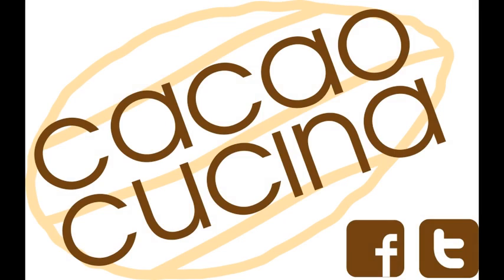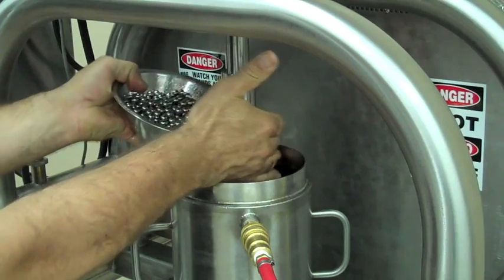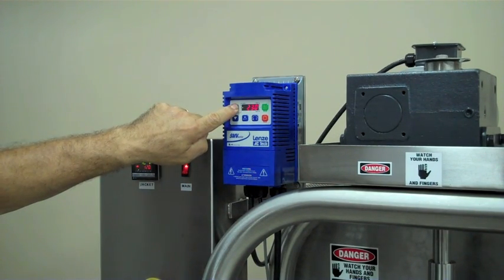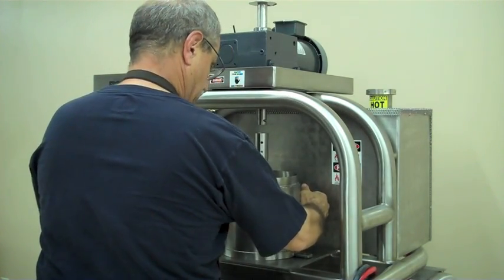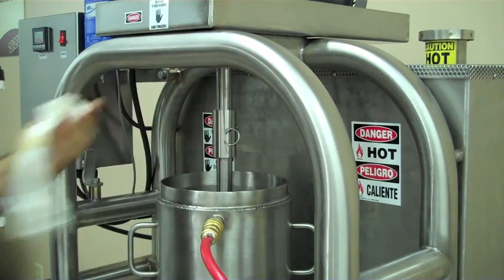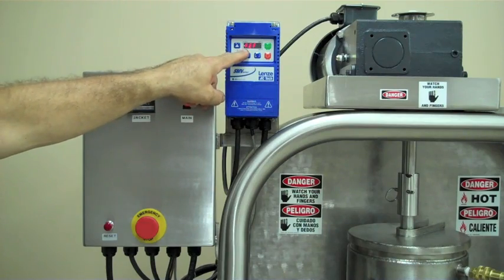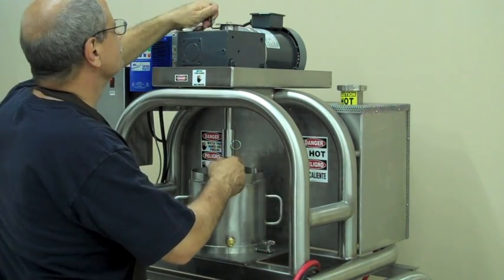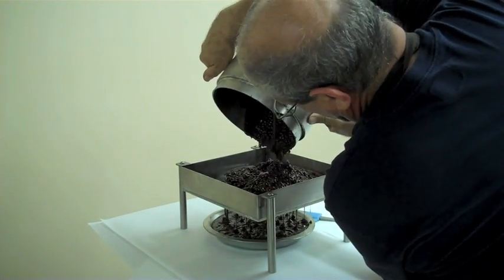Lab Ball Mill Operating Instructions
Here is our Lab Ball Mill, which is a stirred-ball mill for grinding small amounts of chocolate liquor and refining small batches of chocolate. The maximum batch size is approximately 5 pounds.